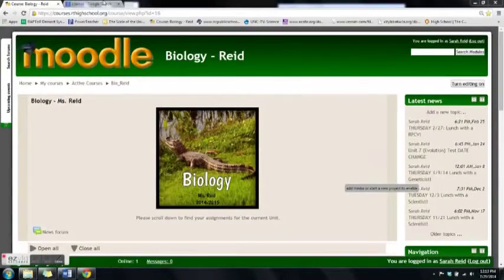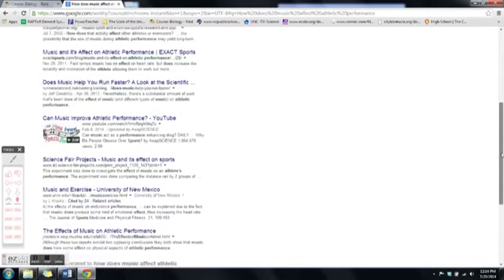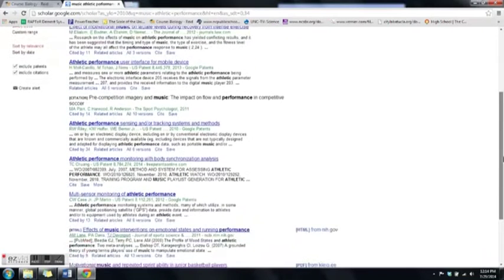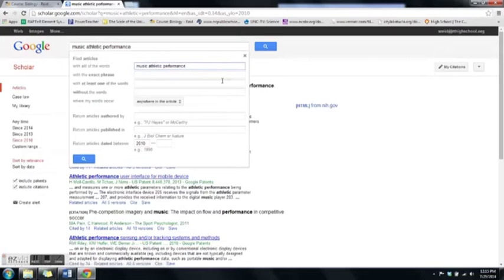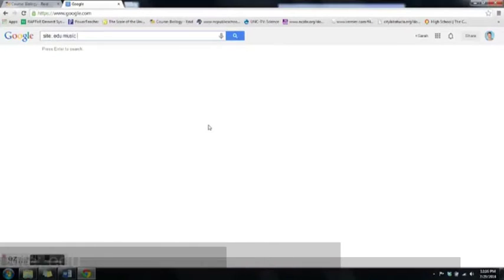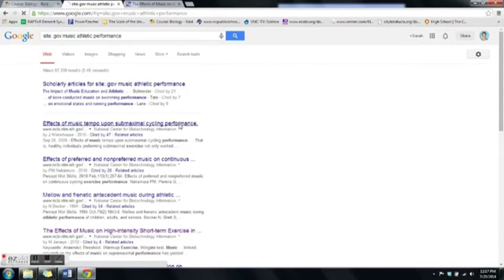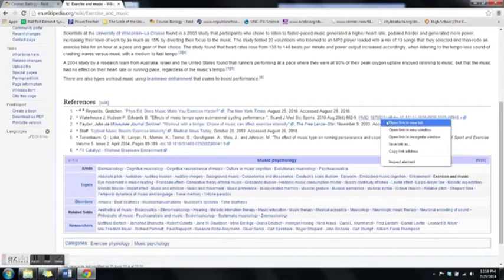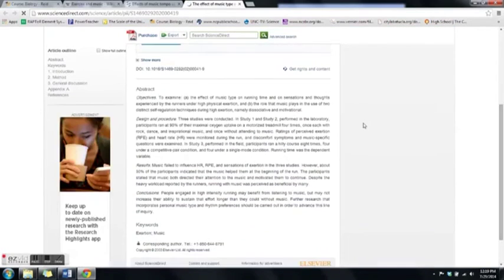Finding Reputable Sources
How to find good sources for scientific information on the internet.